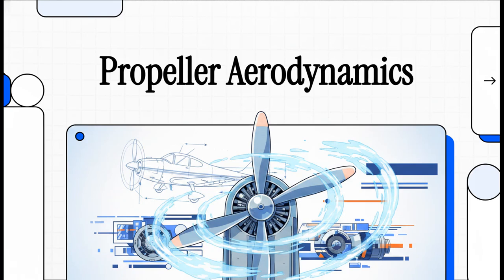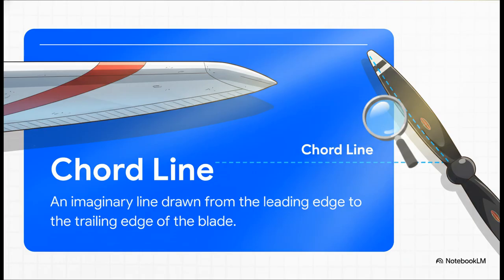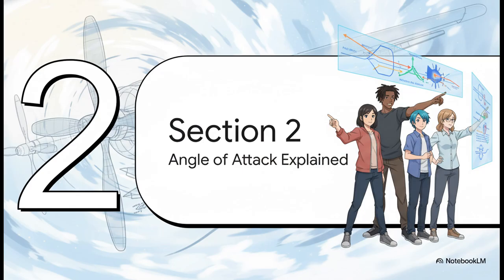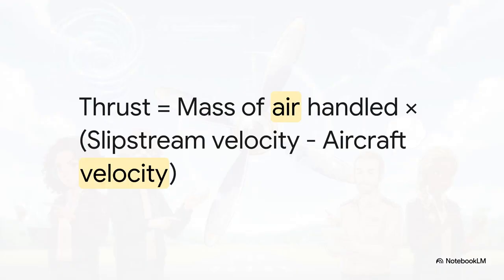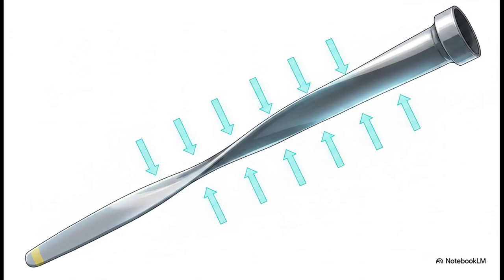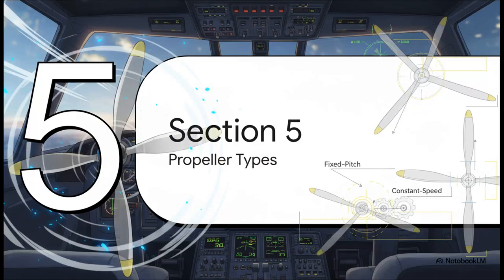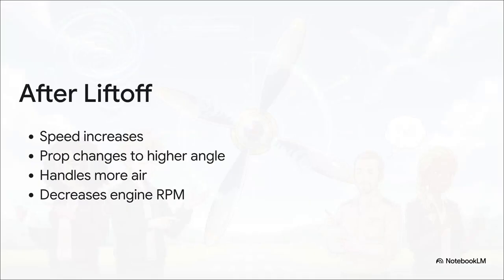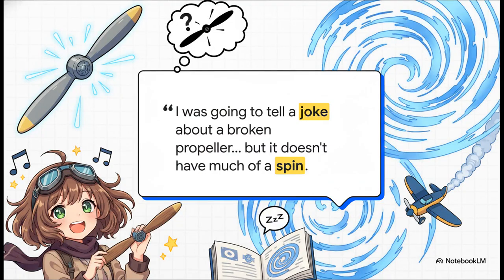PPL: Propeller Aerodynamics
**Mastering the Skies: The Science of Propeller Pitch and Torque Regulation**

**Ever wonder how an aircraft propeller actually works?** It’s not just a spinning fan; it is a complex **rotating wing** designed to transform engine power into forward thrust. In this video, we dive deep into the fundamental principles of aerodynamics and mechanical regulation that keep aircraft moving efficiently through every phase of flight.

*   **The Anatomy of a Blade:** Why every propeller is essentially an aerofoil and how its cambered shape creates the pressure differences necessary for thrust.
*   **Pitch vs. Blade Angle:** We clarify the common confusion between these two terms. **Pitch** is the distance a propeller would move forward in one revolution, while **blade angle** is the specific measurement in degrees relative to the plane of rotation.
*   **The "Twist" Secret:** Discover why propeller blades are twisted. Since the **tips travel much faster than the hub**, the blade angle must vary along its length to maintain a constant **Angle of Attack (AOA)** and equalized thrust.
*   **Propeller Slip:** We explain the gap between **geometric pitch** (theoretical distance) and **effective pitch** (actual distance traveled), and why some "slippage" is an inherent part of propeller physics.
*   **Regulation & Efficiency:** Learn how **constant-speed propellers** automatically adjust their blade angle to maintain the most efficient AOA (usually +2 to +4 degrees) for takeoff, climb, and cruise.
*   **Power and Torque:** Understand the relationship between engine RPM and the "bite" a propeller takes out of the air. We break down how 80% of torque is converted to thrust while the rest is lost to friction and slippage.

Whether you are a student pilot, an aviation enthusiast, or an engineering buff, this video will give you a comprehensive look at the **principles of propeller pitch and torque regulation**.

*   Aerofoil sections of a propeller.
*   Relative wind and the resulting Angle of Attack.
*   Manifold pressure and RPM management in controllable-pitch systems.